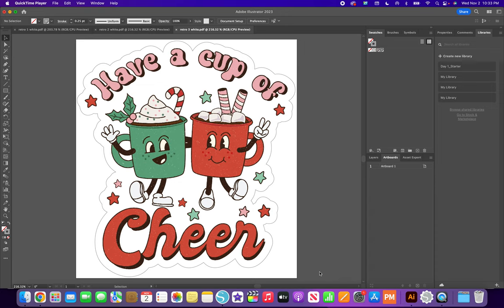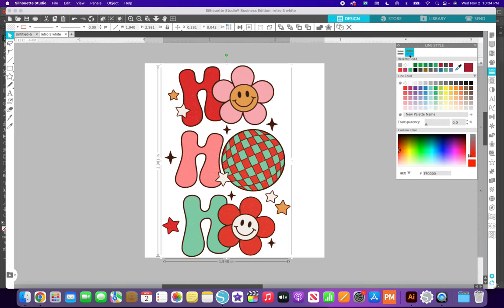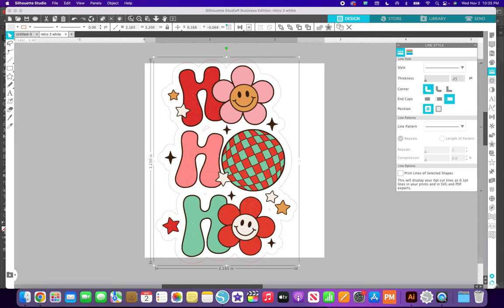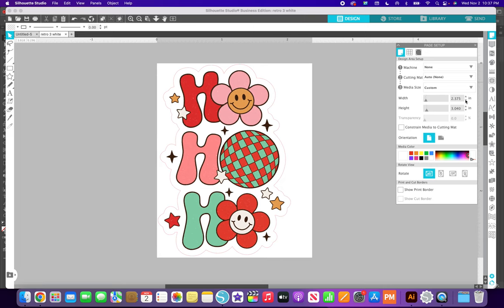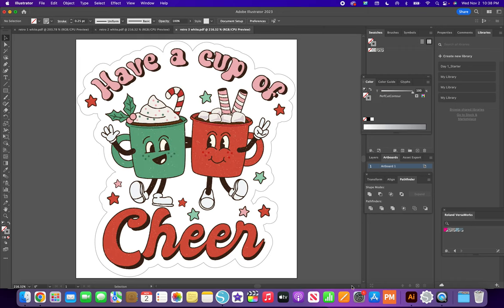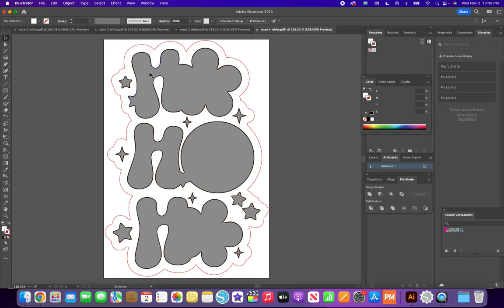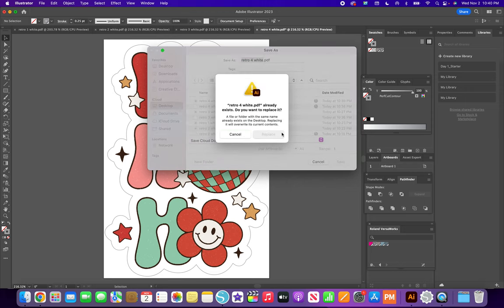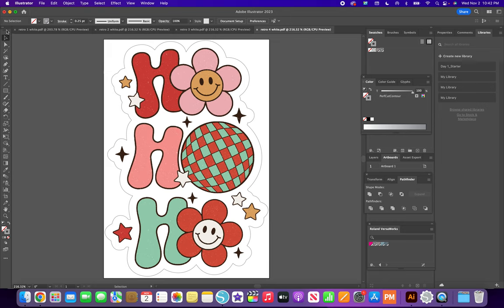How I create a Sticker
I use Silhouette Studio design software to create my cut line and my white underlay, then I import it to Adobe Illustrator to apply my Roland VersaWorks swatches so I can send the image to my Roland printer to make a sticker. Let me know if you have any questions.